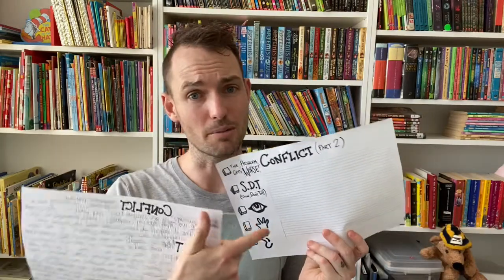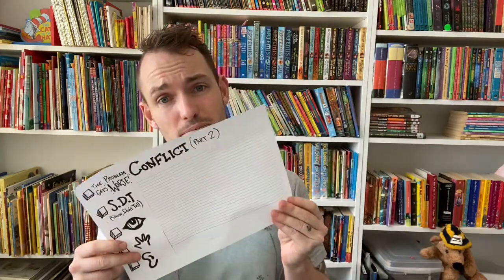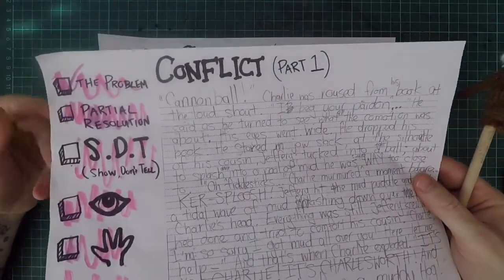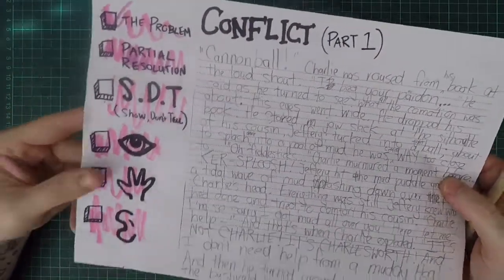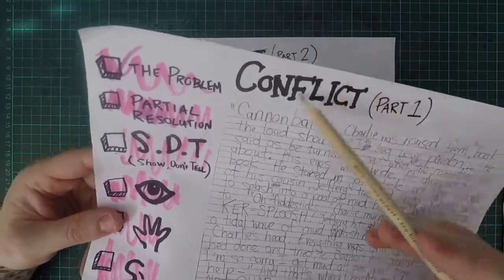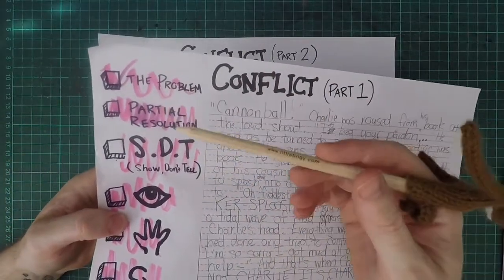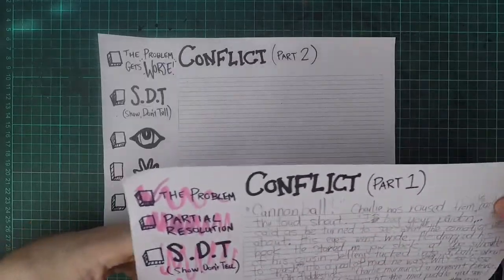CBCA WA Make Your Own Story Book Lesson 11 — Story Book Conflict (Part 2)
A guide by West Australian author-illustrator, Sean E Avery, for kids who want to create their own story book or picture book to enter into the WA CBCA's Make Your Own Story Book Competition